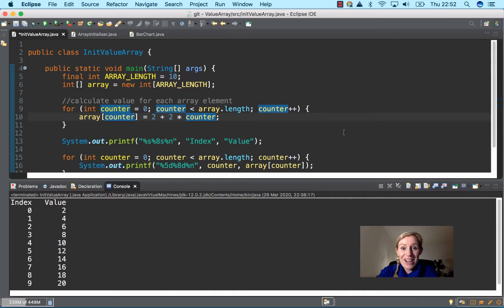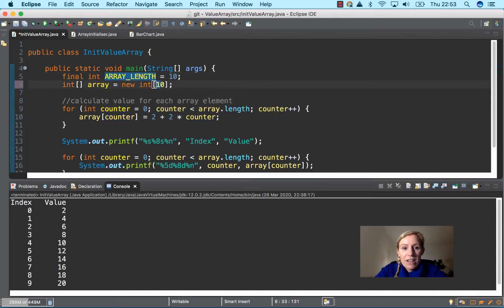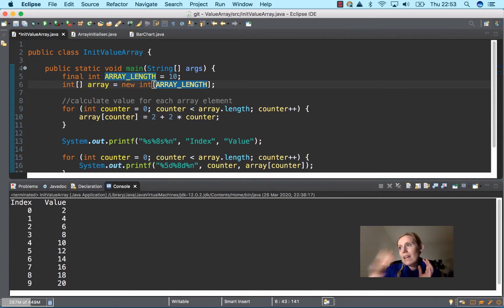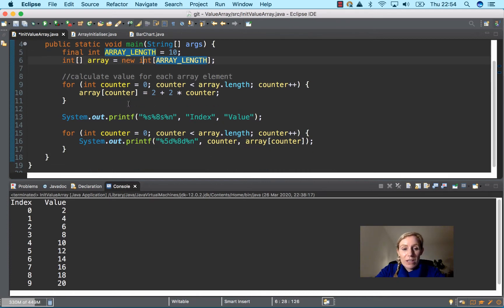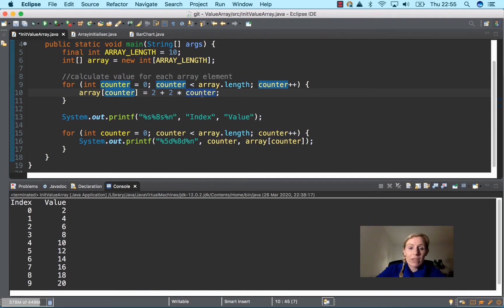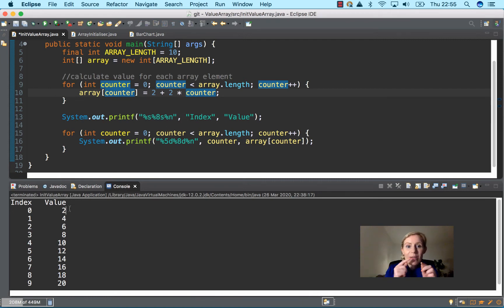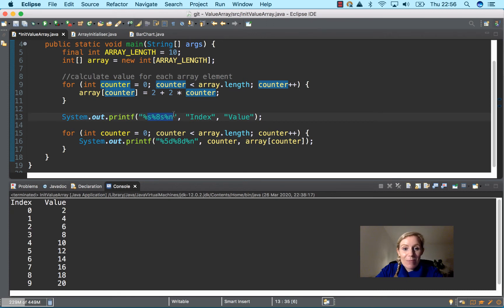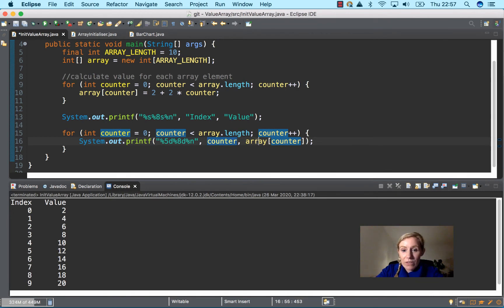42) Calculating the values to store in an array | Java with Ali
We calculate the value of each element and assign it to the array using:
                            array[counter] = 2 + 2 * counter;

REMEMBER: The 3 P's - for access modifiers Private, Public and Protected. API - Application Programming Interface. DAU - Define, Assign, Use. IDE - Integrated Development Environment. SSI - Sequence, Selection, Iteration... LIFO - Last In, First Out and more acronyms to follow!

UDEMY course:

I am so thankful that I had a chance to create this series as well as a Udemy course. The Udemy course is limited to **two hours** and I am currently developing a **premium course** so that I can fill it with more content, programming exercises and self-review quizzes.

Like any language, it takes practice, with a computer language the feedback you get will come from your computer and so we're going to make sure you speak the right language to interact with it correctly and make it do what you want it to do! Let's make some applications together!